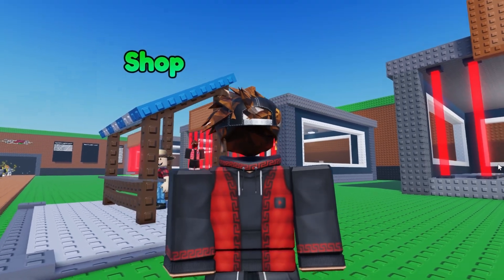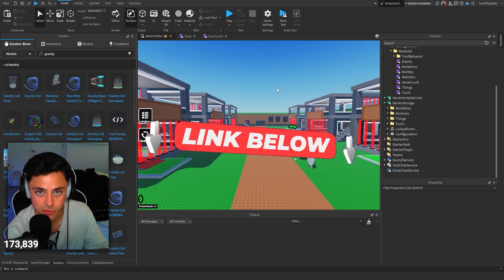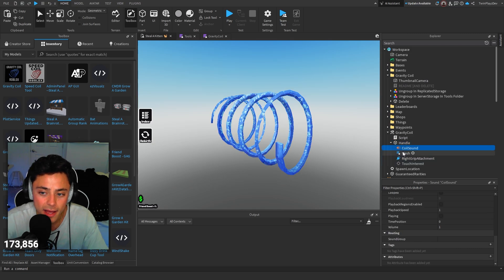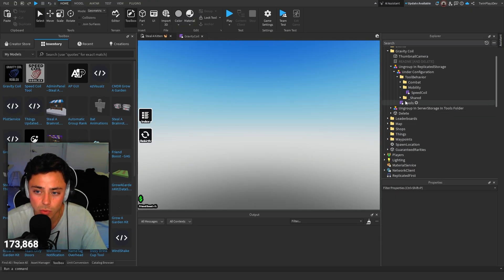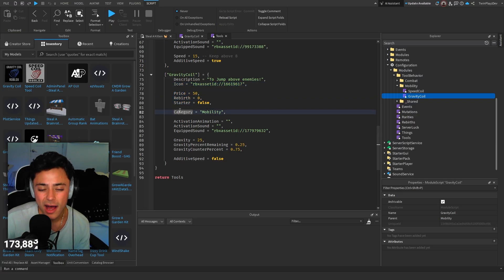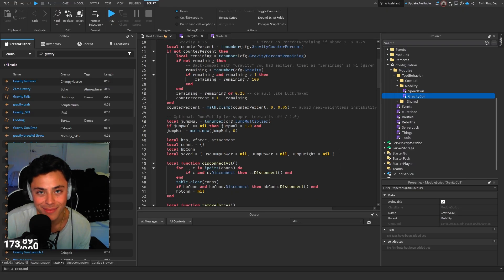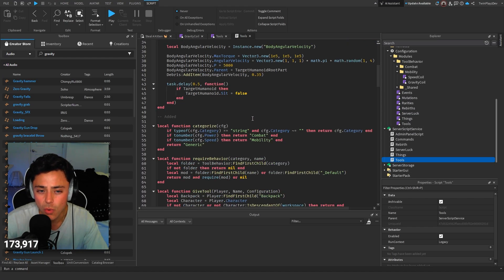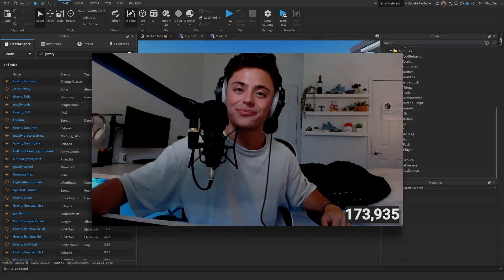How To Make A GRAVITY COIL Tool In ROBLOX Studio (Steal A Brainrot)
『TIMECODES』  ➜
0:00 - Intro
0:45 - Getting Started
1:25 - Simple Tool
2:00 - Ungrouping
3:05 - Tools Module
3:45 - GravityCoil Script
4:50 - Outro